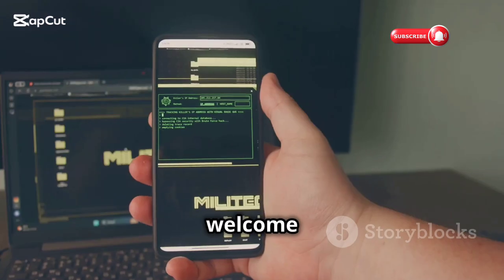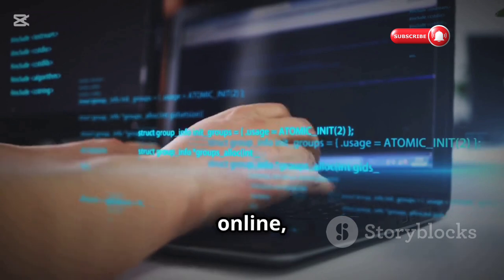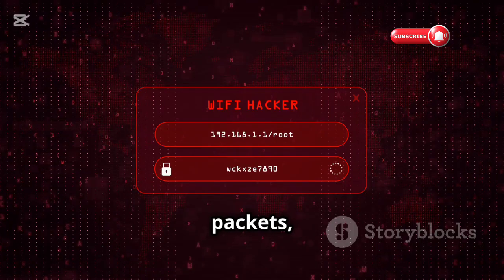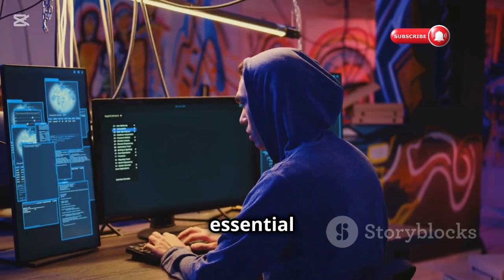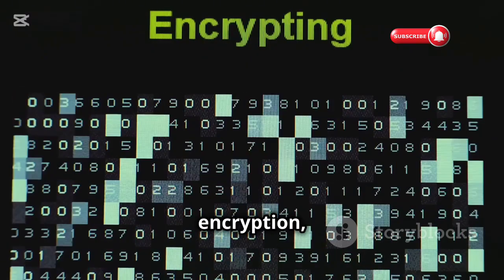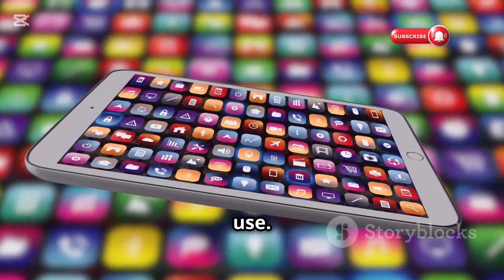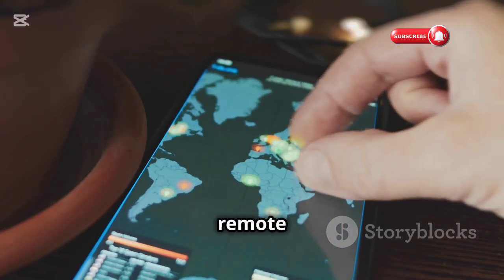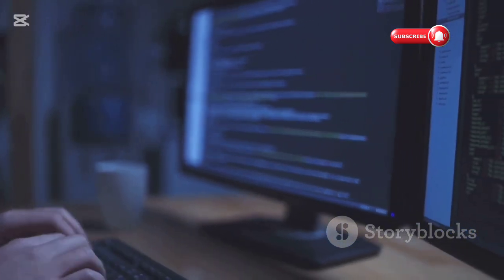10 Apps That Turn Your Mobile into a Hacking Supercomputer 2025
Unlock the hidden potential of your smartphone with "10 Apps That Turn Your Mobile into a Hacking Supercomputer"! In this thrilling 10-minute video, we delve into the top applications that transform your device into a powerhouse for ethical hacking and cybersecurity exploration. Whether you're a tech enthusiast or a seasoned hacker, these apps will elevate your skills and knowledge.

Discover essential tools for penetration testing, network analysis, and more—all from the palm of your hand.

OUTLINE:

00:00:00 Intro
00:00:47 Your Network's Detective
00:01:44 The Password Whisperer
00:02:32 Your Wi-Fi Watchdog
00:03:24 The Penetration Tester's Playground
00:04:23 Your Mobile Command Center
00:05:14 Your Data's Secret Keeper
00:06:11 The Privacy Messenger
00:07:01 Your Pocket-Sized Hacking School
00:07:56 The Anti-Theft Guardian
00:08:44 The Cyberattack Simulator
00:09:35 Outro